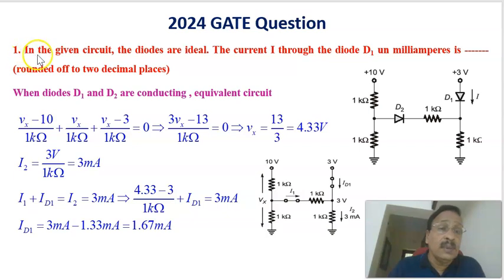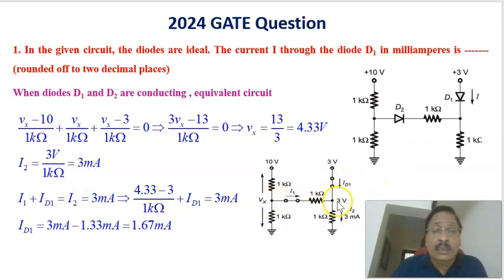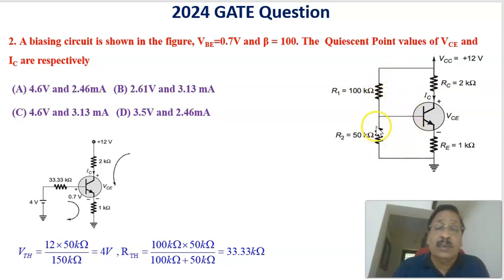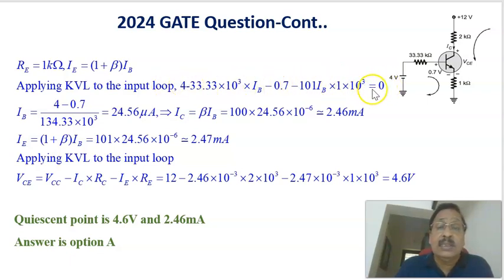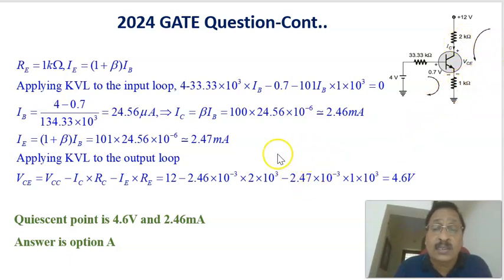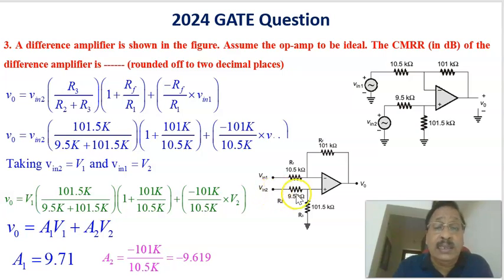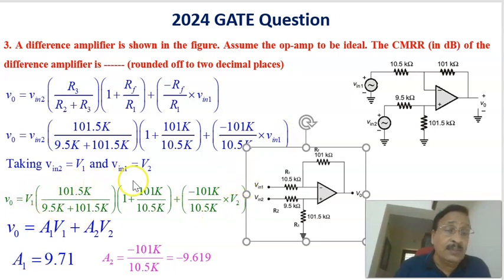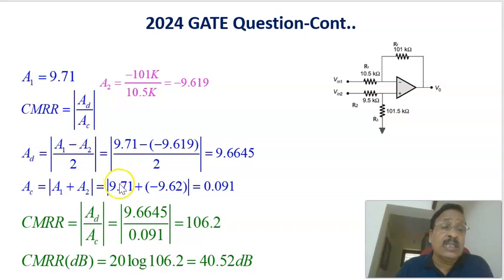GATE Q&A 2024 Analog Electronics